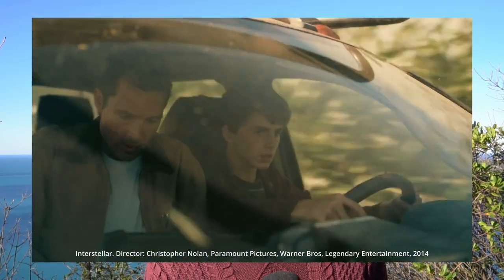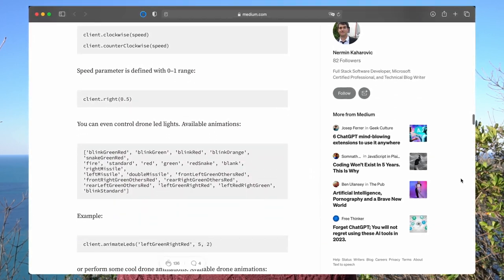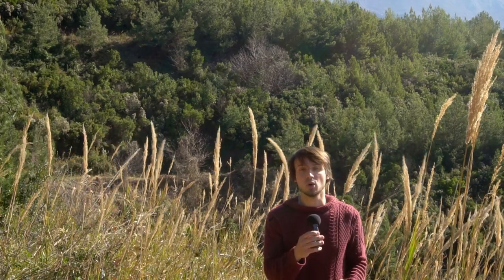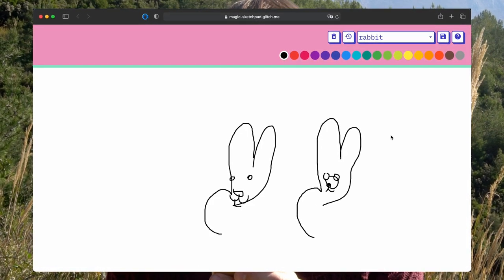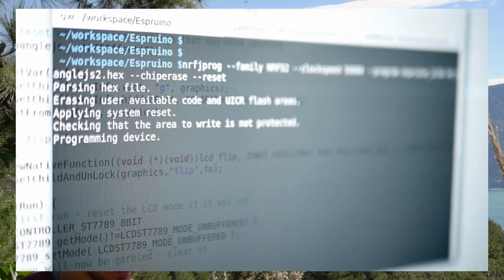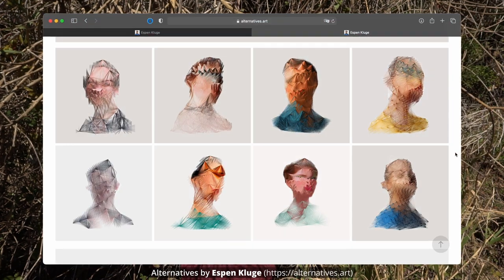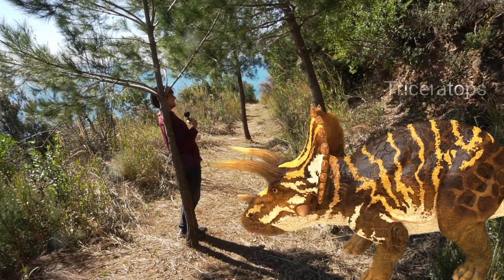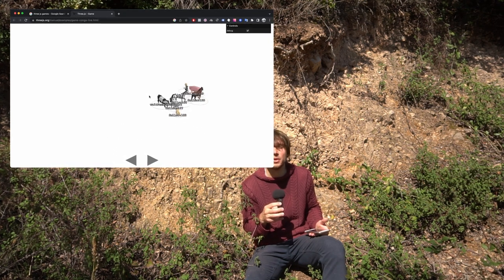JavaScript Coding. Don't Do It! Watch This First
Before you start any JavaScript coding you absolutely need to know all this. This video could be useful to both JavaScript beginners and those who are already coding in JavaScript.

0:00 Don't use JavaScript!
0:32 Don't use Node.js for this!
1:53 Don't use React Native!
2:42 Don't use TensorFlow and Brain.js!
4:13 Don't use Bangle.js and Pebble.js!
5:02 Don't do creative coding!
5:43 Don't use Three.js and Babel.js!
6:42 Don't do game dev!
7:28 A Mistake.

Mobile and Cross Platform dev with JavaScript

AI and Machine Learning links